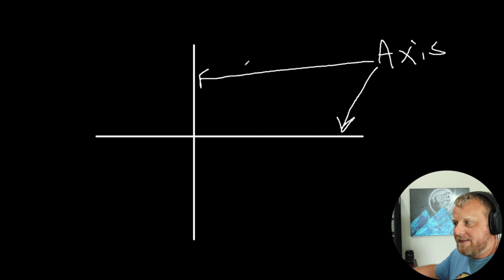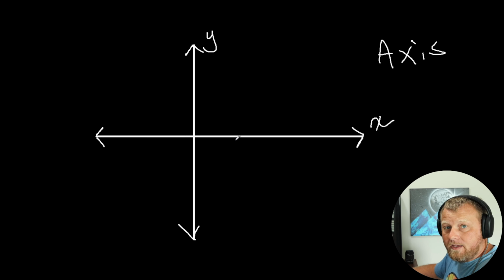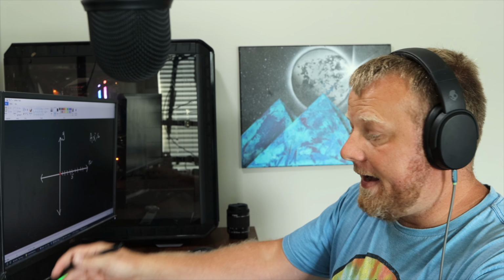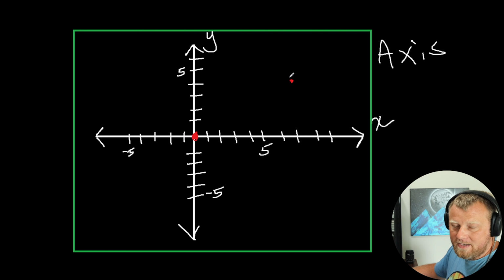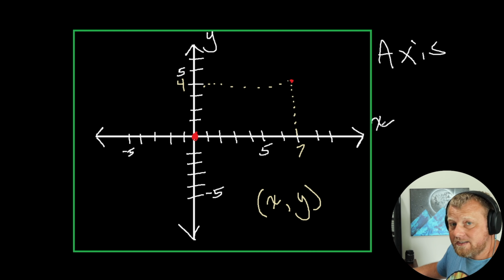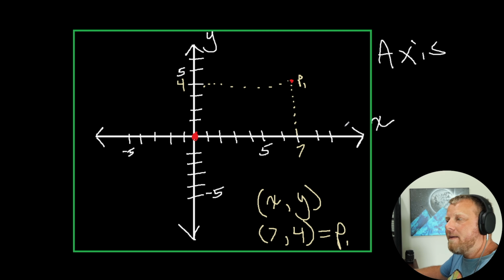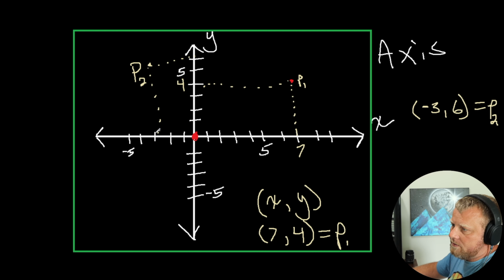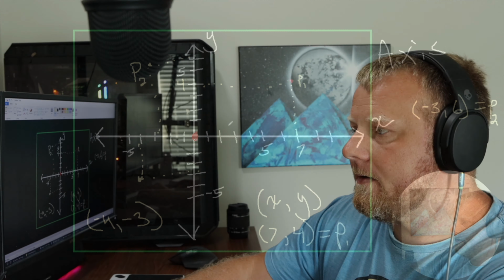010 Coordinate System Intro